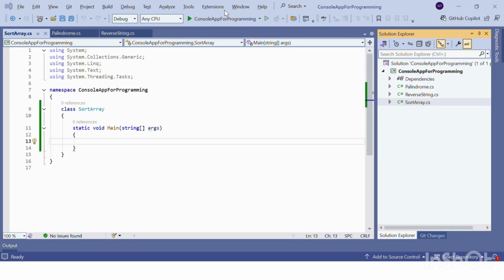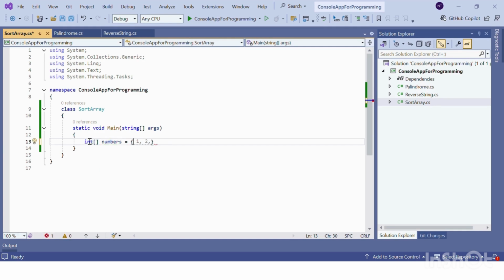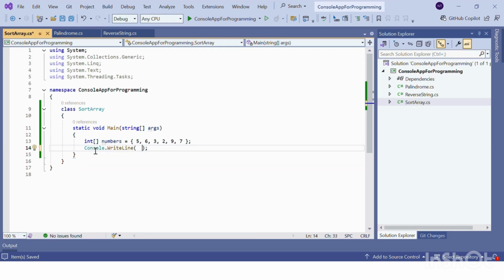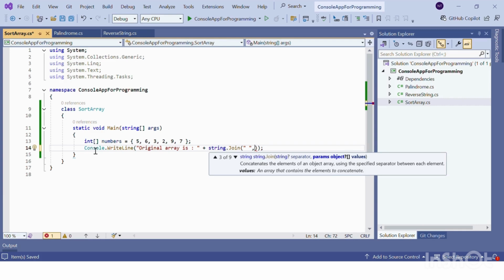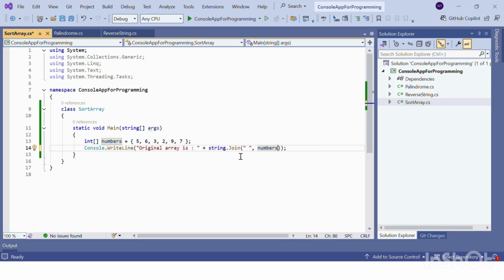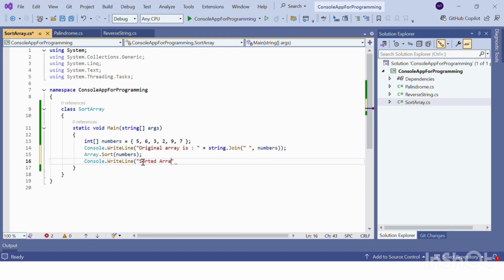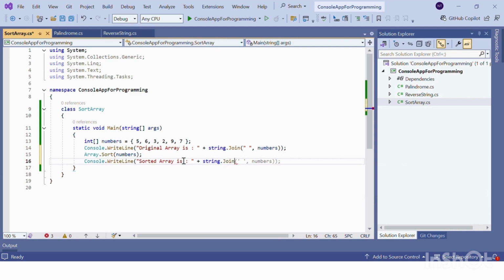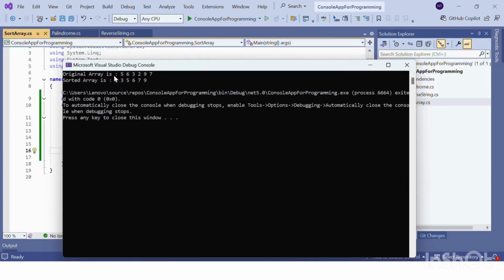C# Program to Sort an Array | Array Sorting Explained for Beginners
In this video, you’ll learn how to write a C# program to sort an array in ascending order using simple logic and built-in methods. Sorting is a fundamental concept in programming and a common topic in coding interviews and beginner-level challenges.

✅ What you'll learn:
🔹 How to sort an array in C#
🔹 Using Array.Sort() method
🔹 Sorting integers and strings
🔹 Practical examples and clean code explanation

Perfect for beginners learning C#, improving their array handling skills, and preparing for basic programming interviews.